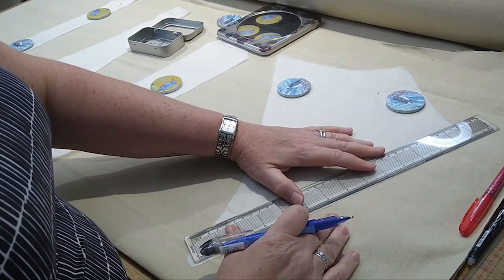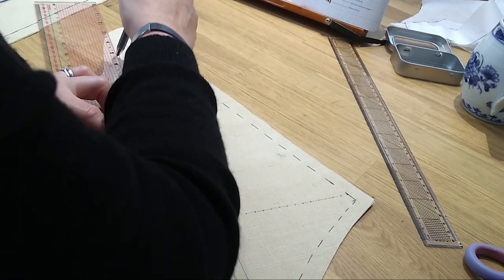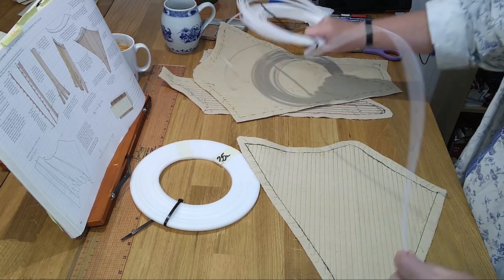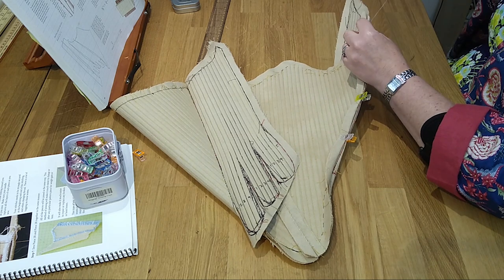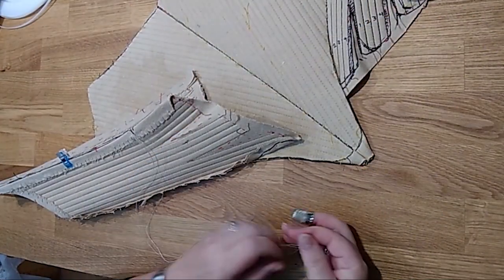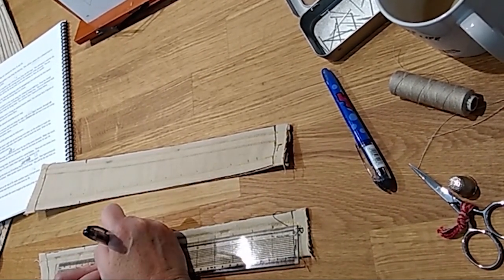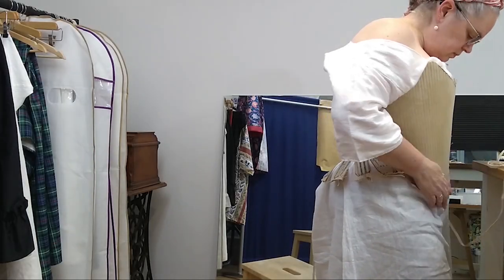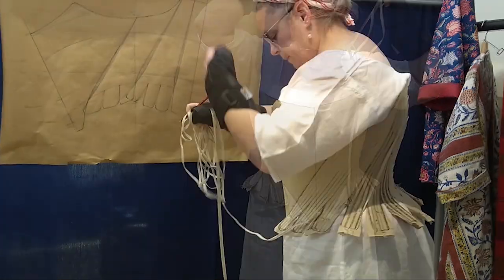Making 18th Century Stays, Part 2 - Building & Fitting a Mock-up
ABOUT TIMESMITH DRESS HISTORY:

I am Rebecca Olds, an independent scholar in the field of Dress History, specialising in original practice reconstruction of extant garments of the eighteenth century.

► Commissions welcome!
► Book me to teach a workshop or speak at your event!
► Currently available for individual research and project consultation (English & Scottish 18th century womenswear only).